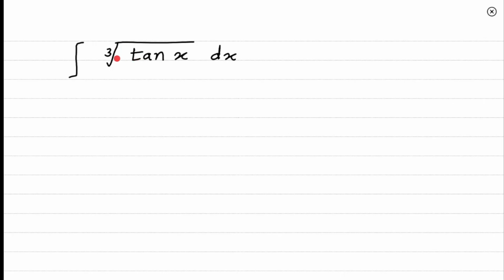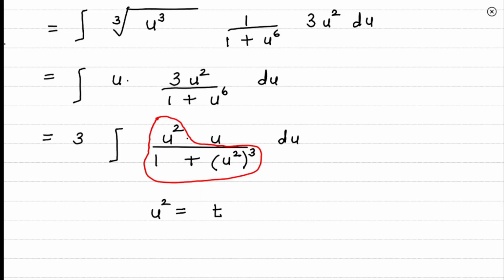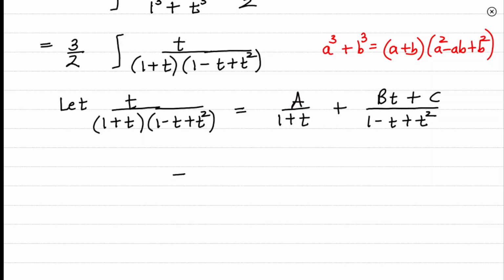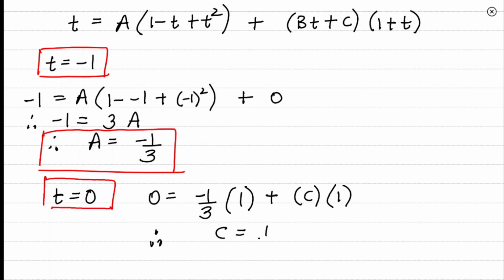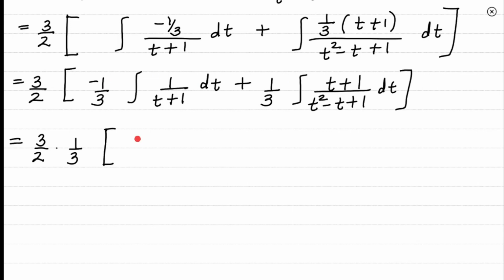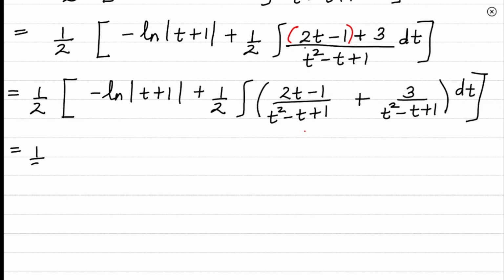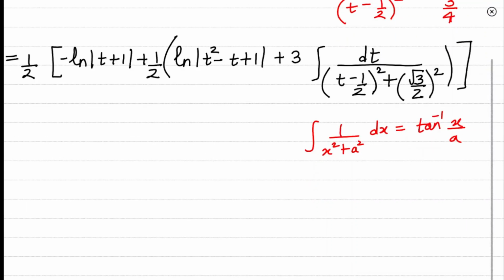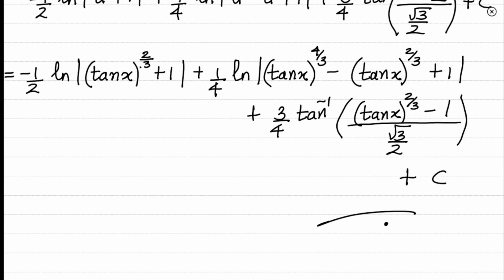99% of Students Miss This Integral Trick!!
This integral looks intimidating at first, but there’s a clever substitution that makes it much easier! In this video, I fully explain how to integrate cube root of tan x step by step.

You’ll learn the key idea behind the substitution, how to simplify the resulting expression, and how to finish the integration without getting lost in complicated algebra.

📌 Integral: ∫ ∛(tan x) dx

Topics Covered

• Integration of cube root functions
• Trigonometric integration
• Substitution techniques
• Simplifying powers and radicals
• A clever approach to difficult integrals
• Step-by-step calculus solution

🎓 Perfect for:
AP Calculus AB/BC • College Calculus • Calculus 1 • Calculus 2 • Engineering Mathematics • Integration Practice

If you're trying to get better at integration and calculus, this is exactly the type of problem that helps you recognize patterns and choose the right technique.

📚 More free calculus lessons, integral tricks, and resources from Excel Math with Ashish.